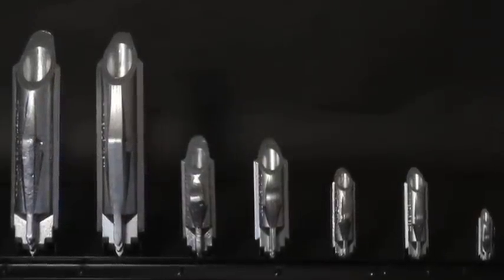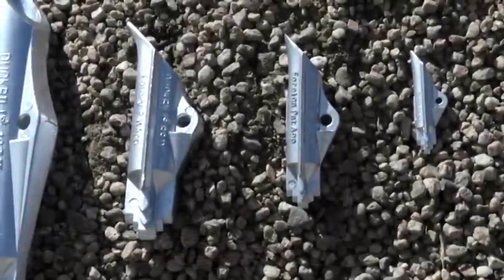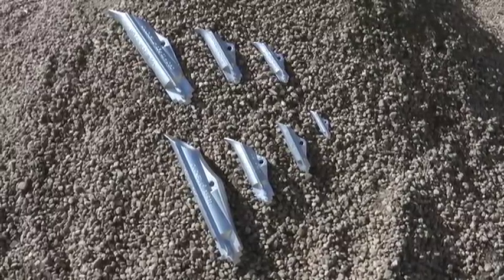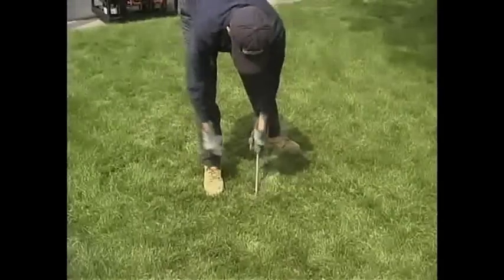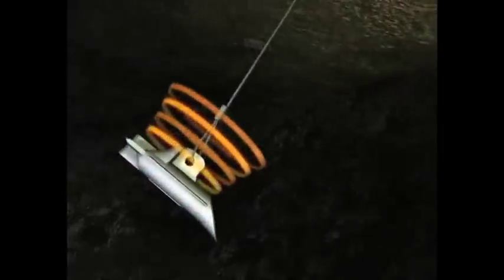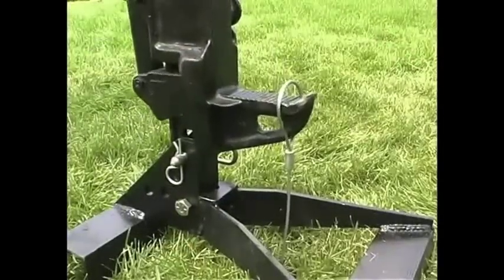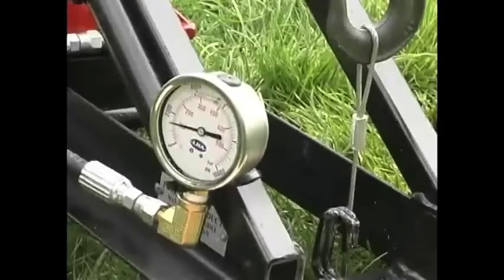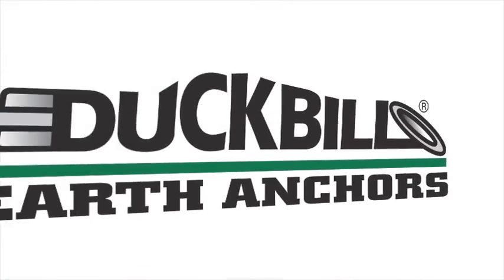Duckbill Earth Anchors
DUCKBILL® anchors, a patented labor and time saving device, work like a toggle bolt in soil. DUCKBILLS are driven into the ground (with no holes, no digging and no concrete), providing a safe and environmentally sensitive installation. An upward pull on the anchor tendon rotates the DUCKBILL into a perpendicular "anchor lock" position in undisturbed soil. The result: superb holding capacities. DUCKBILL anchor systems offer the most effective, lightweight and economical solutions to any anchoring application, large or small.